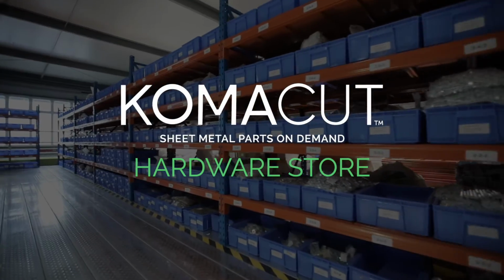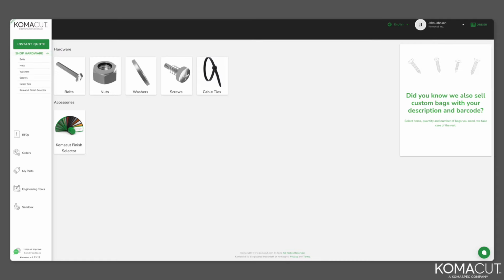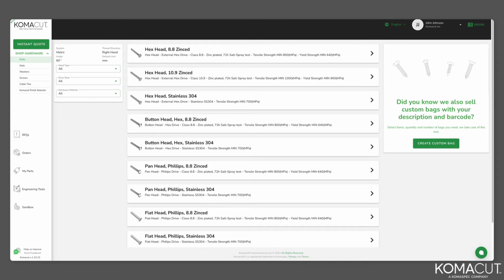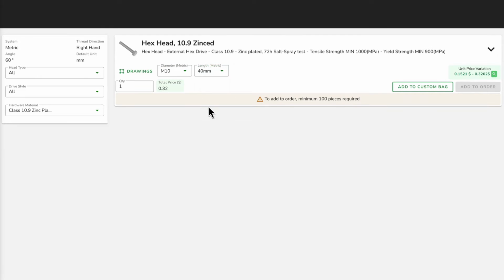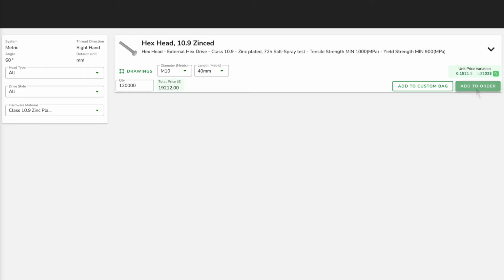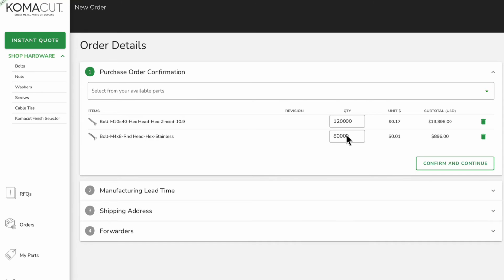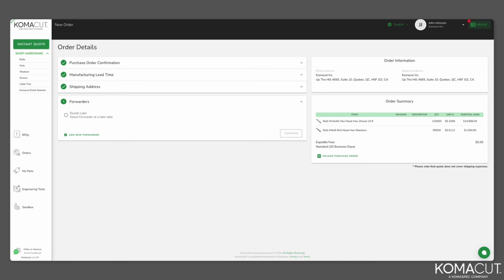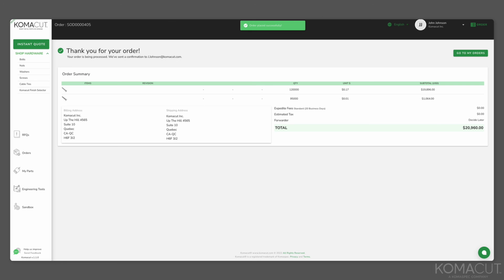Komacut - Tutorial 7 - Industrial Hardware Store